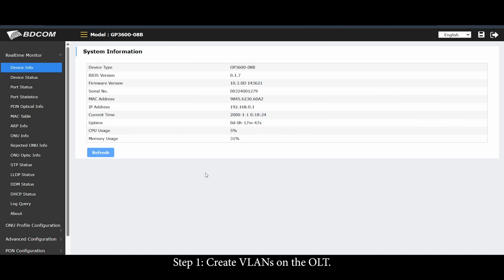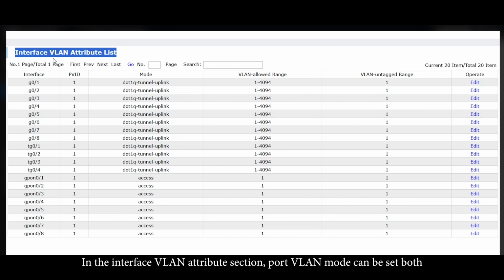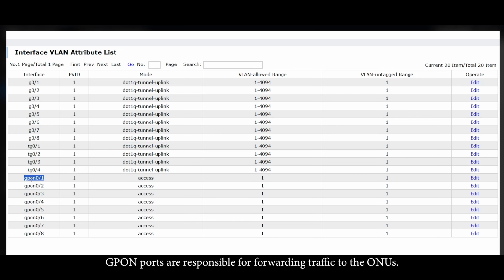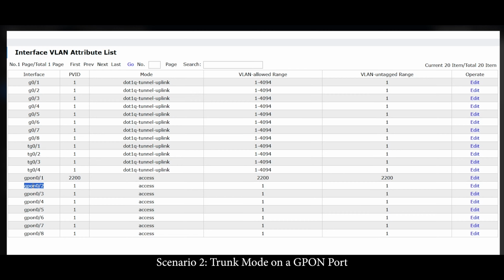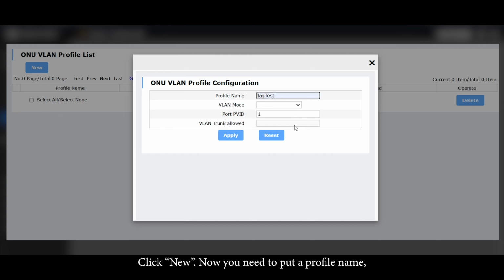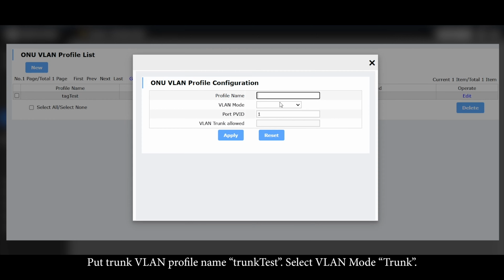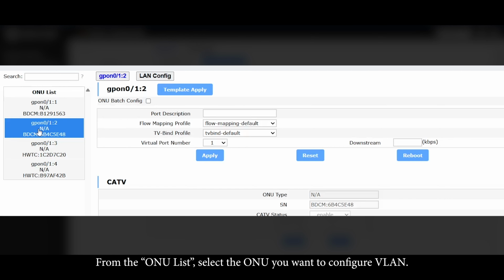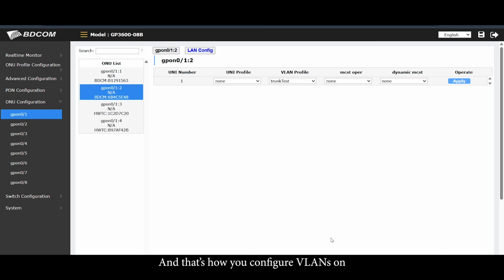How to Configure VLANs on a BDCOM GPON OLT & SFU ONU | Step-by-Step Web Interface Guide | GP3600-B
Welcome to this VLAN configuration tutorial for BDCOM GPON OLT and SFU-type ONU devices.

In this video, we guide you through a complete, step-by-step process of configuring VLANs on a BDCOM GPON OLT and applying VLAN profiles to connected SFU ONUs using the Web Interface.

✔️ How to log in to the OLT Web Interface
✔️ How to create single or multiple VLANs on the OLT
✔️ How to set VLAN mode for uplink and GPON ports
✔️ How to configure access and trunk VLAN scenarios
✔️ How to create TAG and TRUNK VLAN profiles for SFU-type ONUs
✔️ How to apply VLAN profiles to ONU LAN ports
✔️ How to save configuration and verify connectivity

📌 Notes

When working with VLANs in GPON networks, uplink encapsulation uses dot1Q by default.

TAG and TRUNK profiles are applied per LAN port of the SFU ONU.